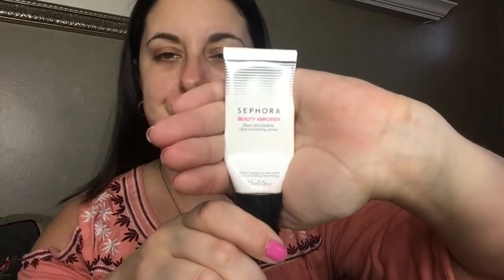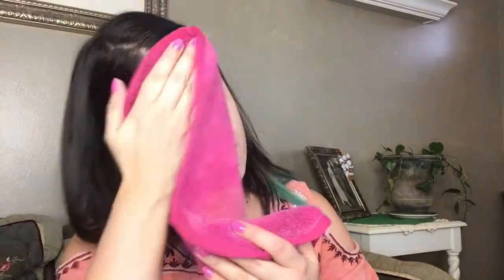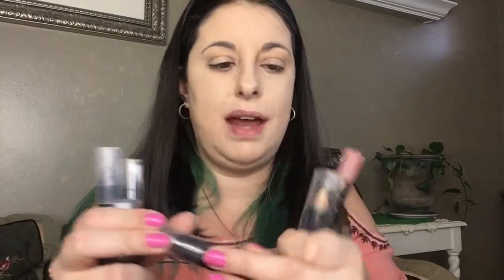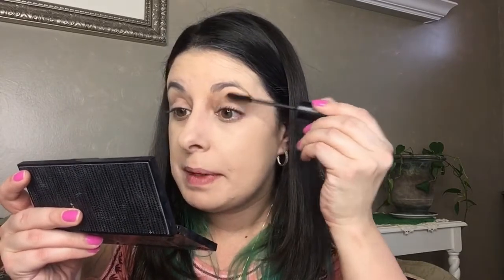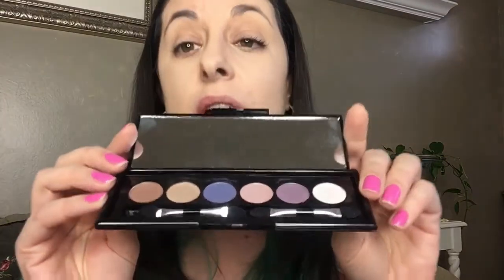Time to De-Stash!!!!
Time for me to de-stash!!! Come chat with me while I get rid of all the old makeup I don't use, and make room for new stuff!!!